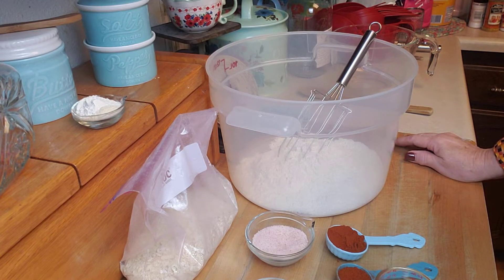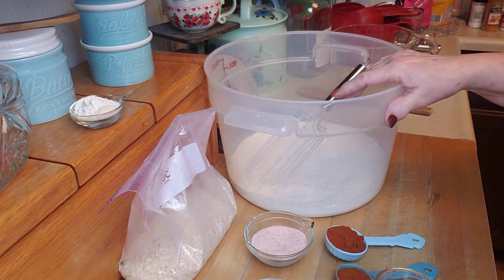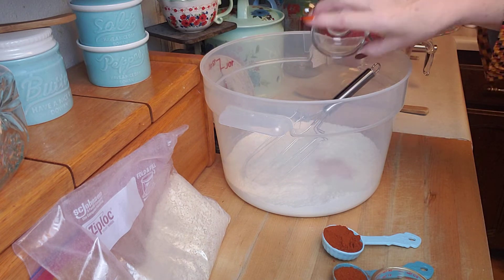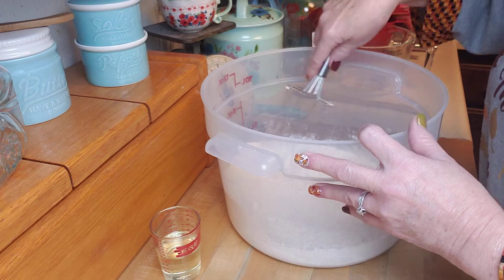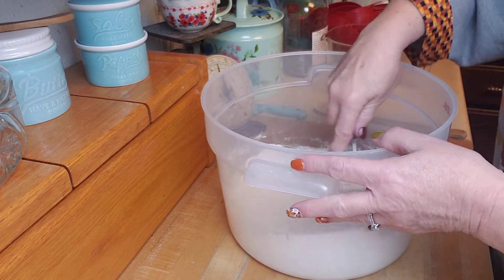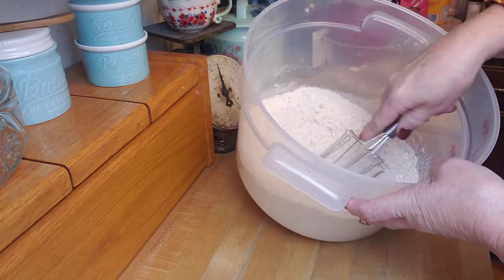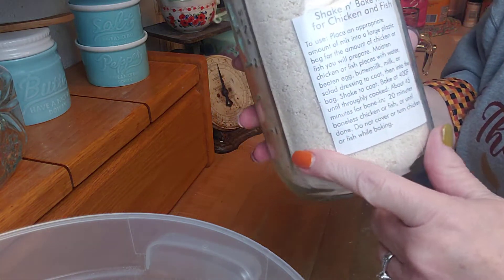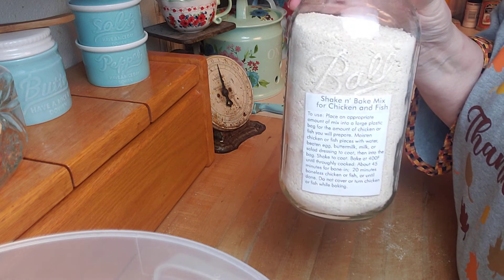Mix It Up Monday - Shake n' Bake Style Coating Mix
Or from the Make-A-Mix books.

- Engage with creative friends in the 2leelou Creates Facebook Group: [2leelou Facebook Group]

Please note that I don't sell essential oils; I incorporate Simply Earth oils into my life from my monthly subscription box. Interested in starting your subscription? Use the link and code below for a $10 discount on each of your first 5 boxes, saving you $50!
Code: LINDAL506

Your purchases through this site incur no extra cost but greatly benefit my channel.